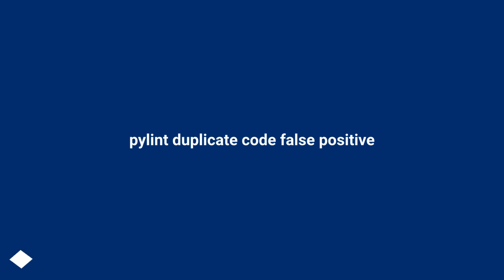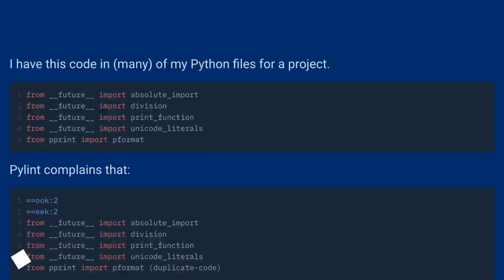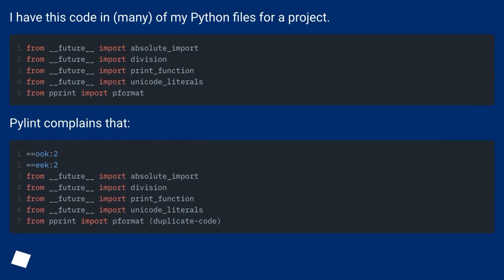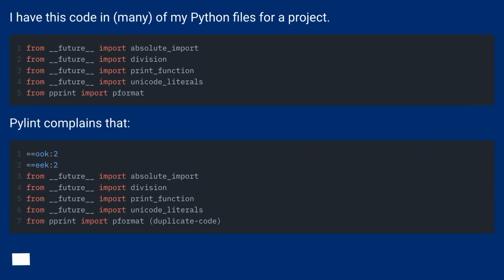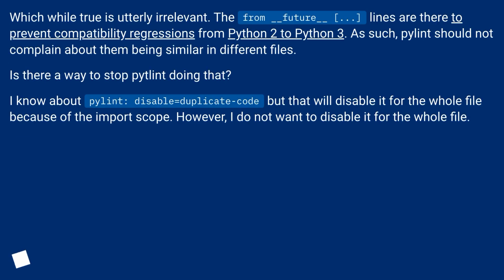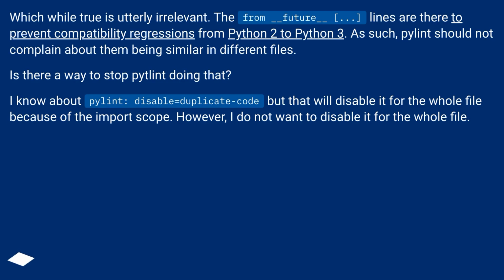pylint duplicate code false positive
Chapters
00:00 Question
01:06 Accepted answer (Score 84)
01:37 Thank you